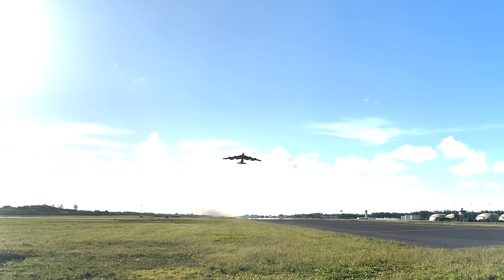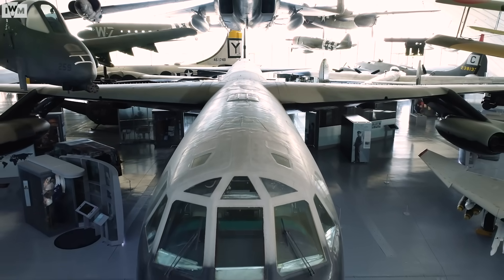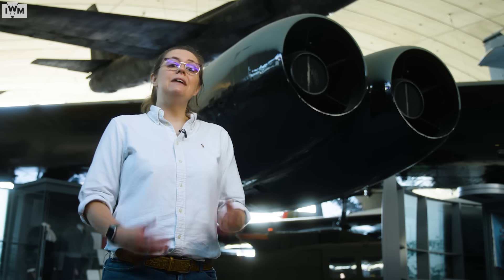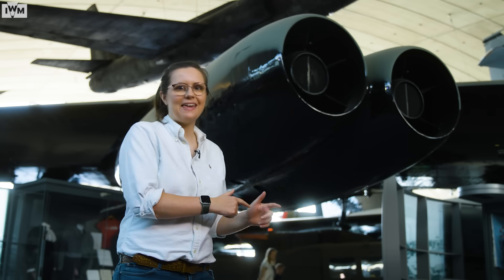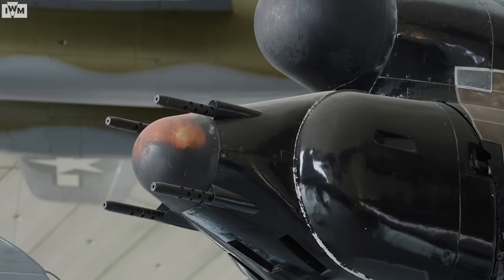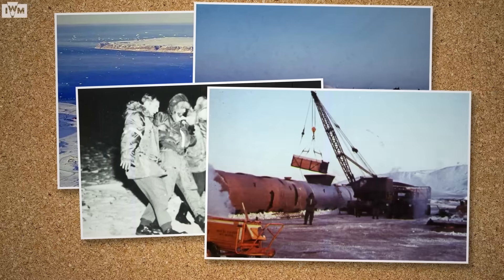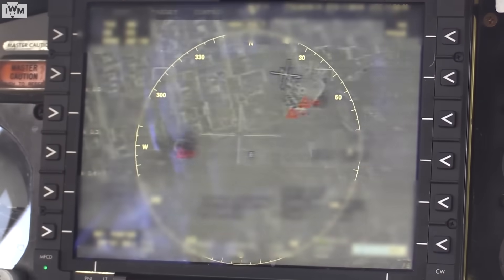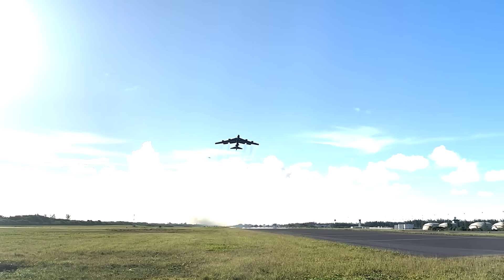Why the B-52 is outliving newer bombers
For nearly 70 years, the Boeing B-52 Stratofortress has been the backbone of the United States’ strategic bomber force. It’s flown in more conflicts than any other aircraft. While BUFF may not be the easiest or most glamorous aircraft to fly, no other bomber can lay claim to such a long and distinguished service record. A new engine overhaul will potentially see the B-52 remain in service until at least the 2050s, at which point the airframes will be around 100 years old.

So how has the B-52 out-lasted the bombers designed to replace it? And what role can a centenarian bomber play in the US air force of the future?

CREDITS
USAF Footage of B-52s via National Archives and Records Association